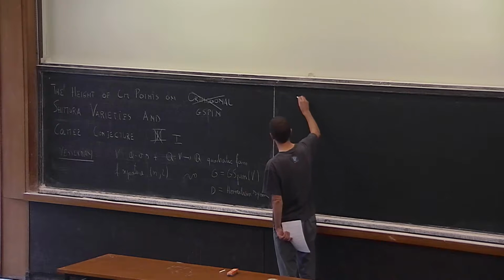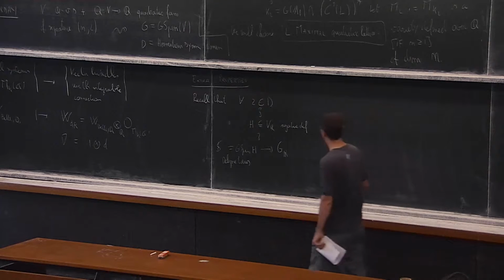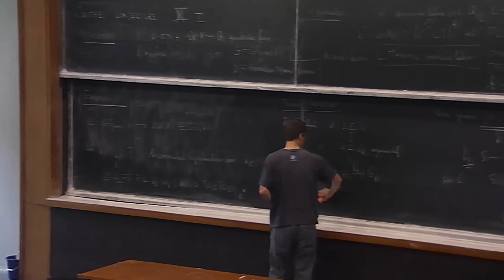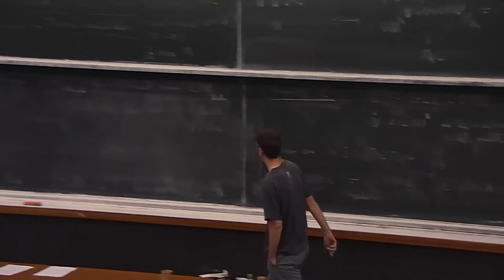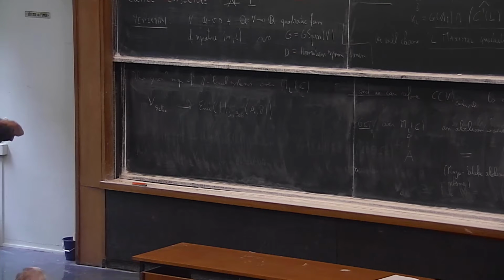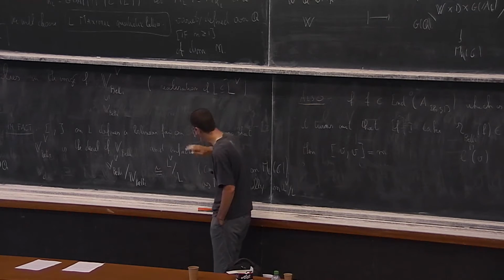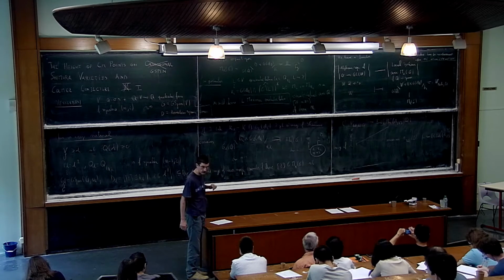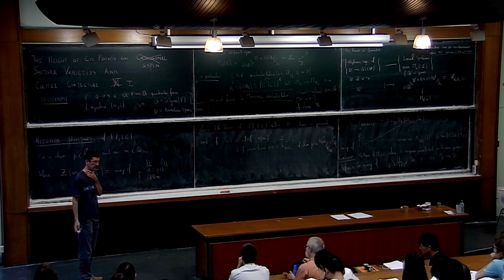F. Andreatta - The height of CM points on orthogonal Shimura varieties and Colmez conjecture (part3)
We will first introduce Shimura varieties of orthogonal type, their Heegner divisors and some special points, called CM (Complex Multiplication) points. Secondly we will review conjectures of Bruinier-Yang and Buinier-Kudla-Yang which provide explicit formulas for the arithmetic intersection of such divisors and the CM points. We will show that they imply an averaged version of a conjecture of Colmez. Finally we will present the main ingredients in the proof of the conjectures.
   The lectures are base on joint works with E. Goren, B. Howard and K. Madapusi Pera.